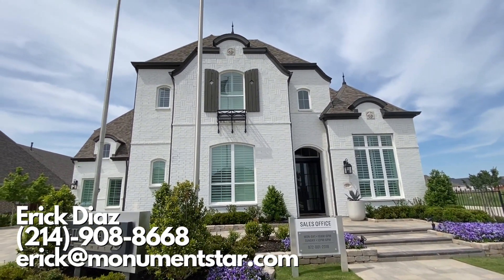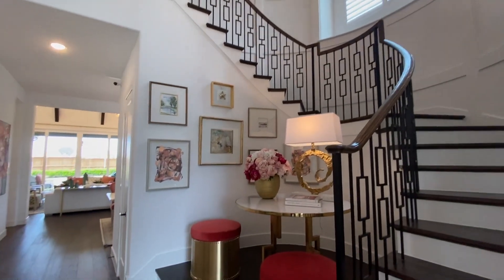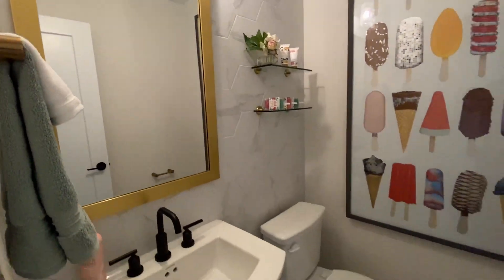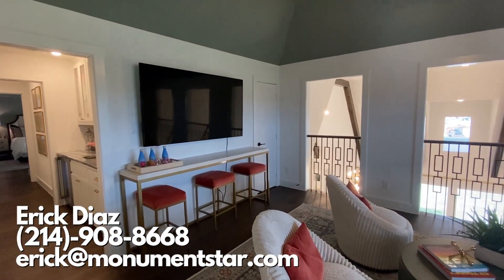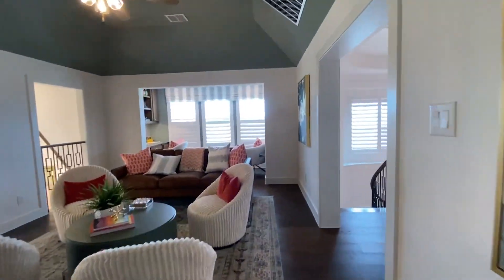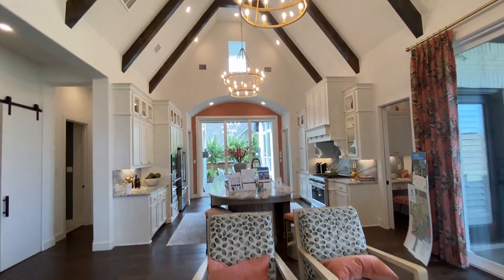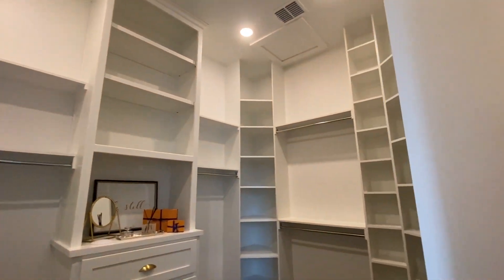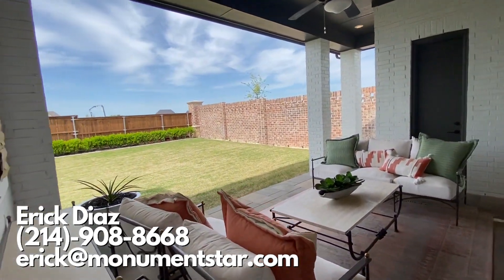Highland Homes | Mustang Lakes | Plan 608 | Prosper Texas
Mustang Lakes is a Cambridge Companies community set among rolling hills with 18 miles of trails and is surrounded by a sprawling 20-acre park with a private lake and island. Located on the Prosper-Celina border just minutes from McKinney and Frisco, the community is conveniently located with easy access to US 380 and the DNT. Residents can enjoy resort-style swimming pools, tanning decks, a state-of-the-art fitness center, a playground, an amphitheater and various competition sport courts. Mustang Lakes is zoned to the premier Prosper ISD.

5 Bed
5.5 Bath
4,900 SqFt

If this is your first time to this channel, and you want to know if moving to Dallas Texas, or the surrounding areas will be right for you then subscribe▶ and tap the bell🛎 for notifications so you can be the first to know about the current market in Dallas Texas.😁